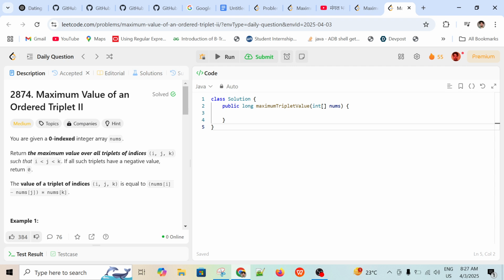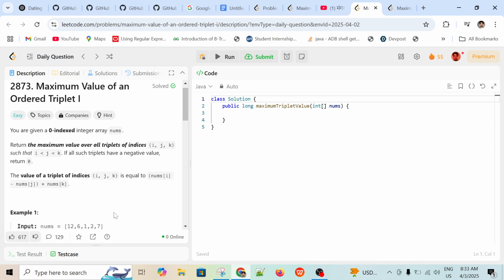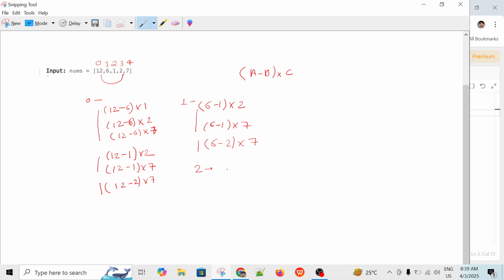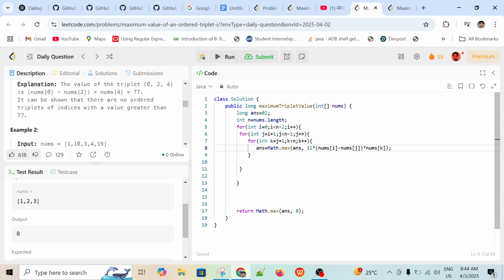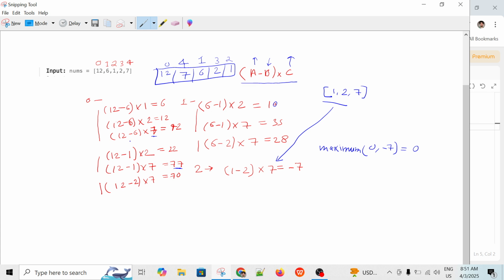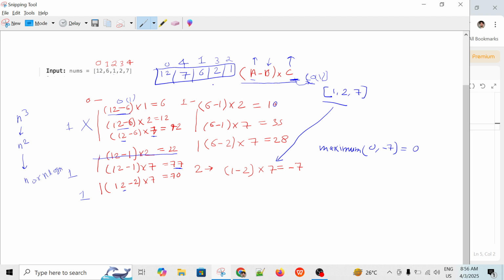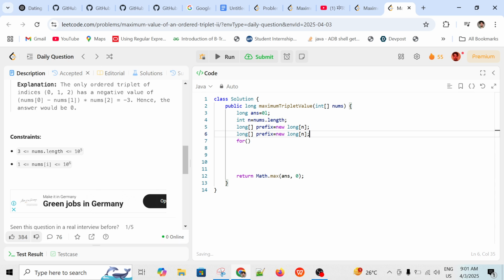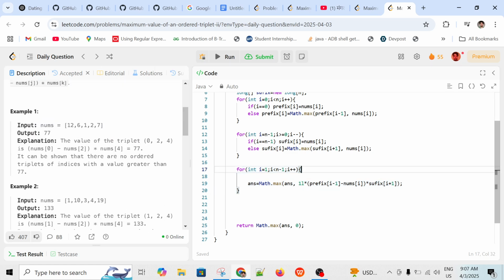2874. Maximum Value of an Ordered Triplet I & II, Day 02, 03/30 Leetcode April Daily Challenge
02  &&  03 April 2025, Leetcode problem of the Day.